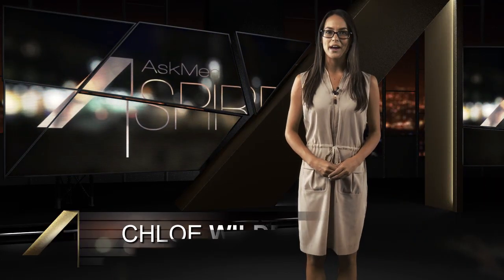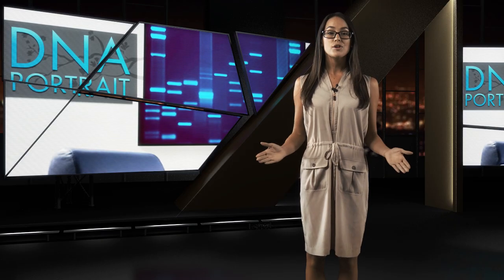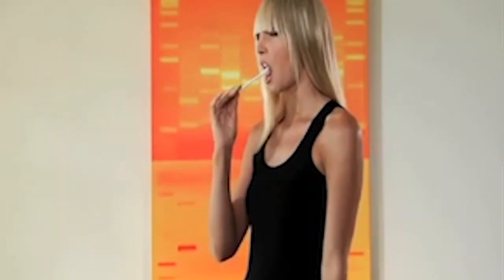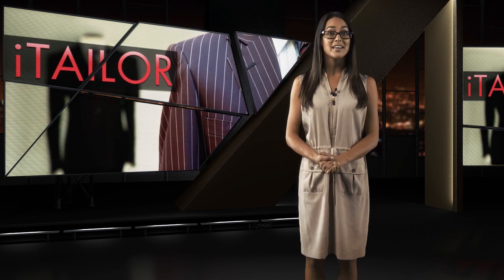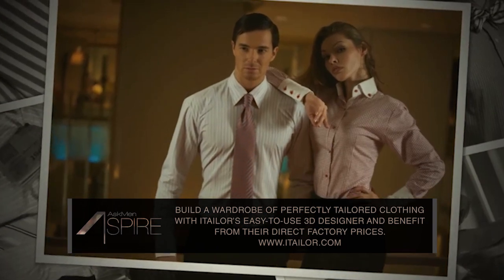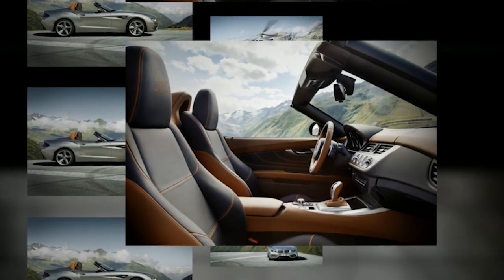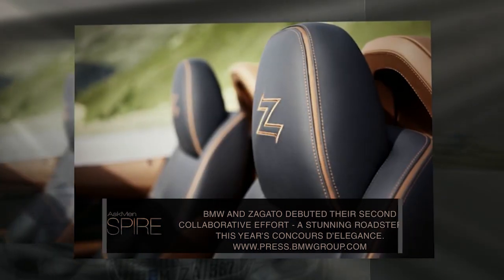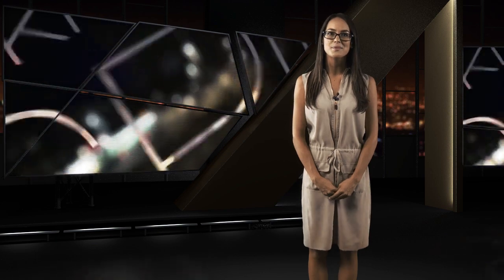Turn Your DNA Into Fine Art, iTailor, BMW Zagato Roadster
On this week's Aspire, Chloe Wilde shows us how to get genetically unique artwork, fill our wardrobe with perfectly tailored clothing and the latest collaboration between BMW & Zagato!